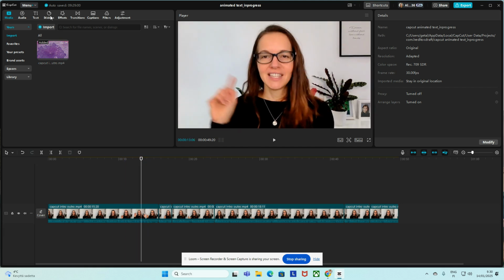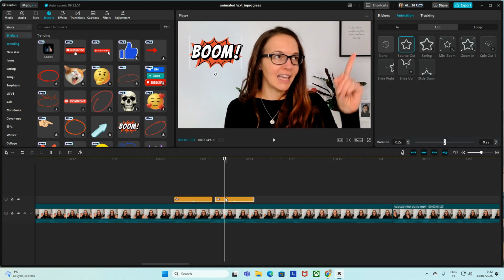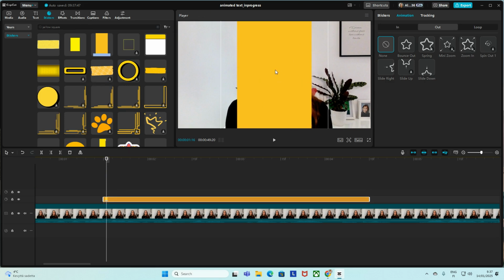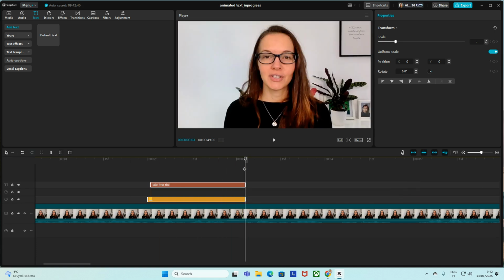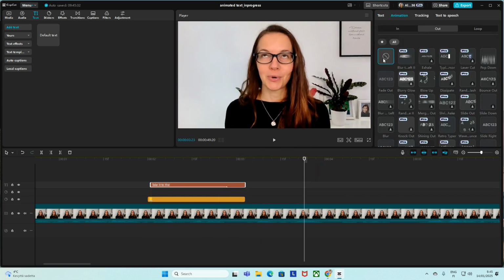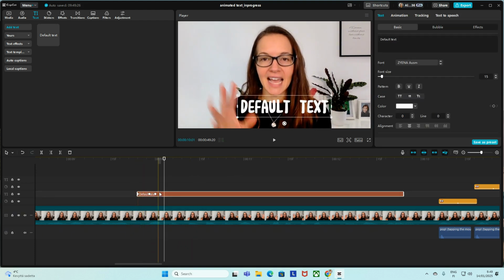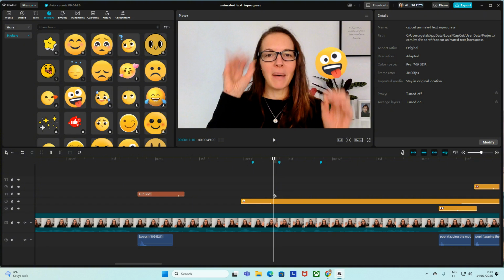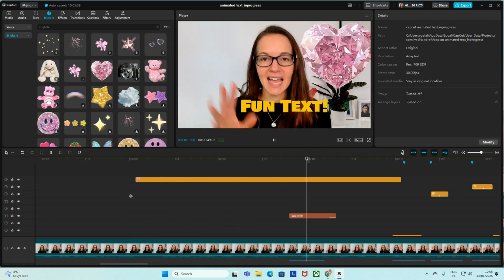Easy CapCut Tricks: Add Fun Text & Pop-Up Effects Like a Pro!